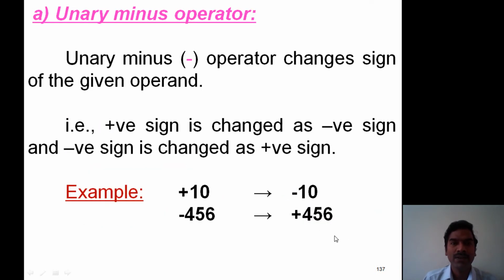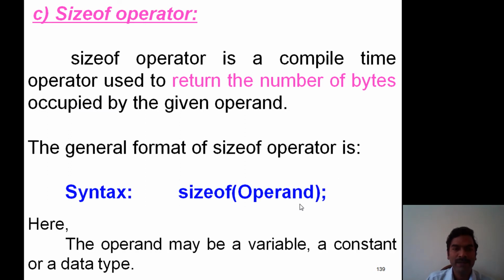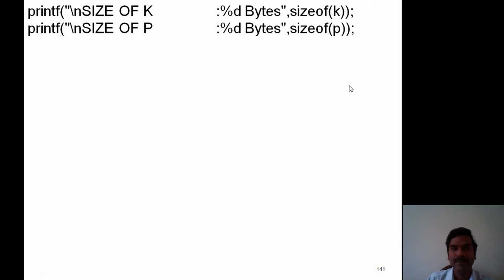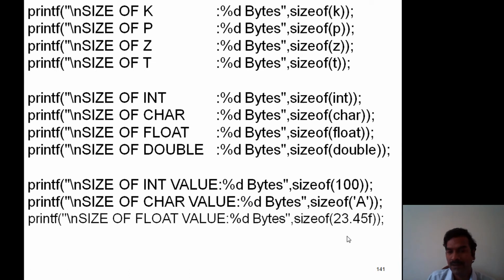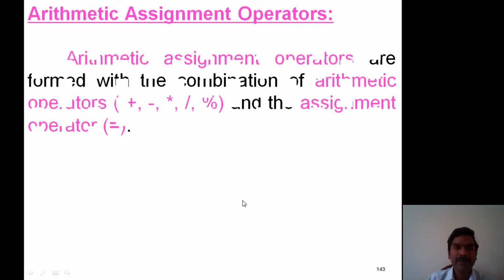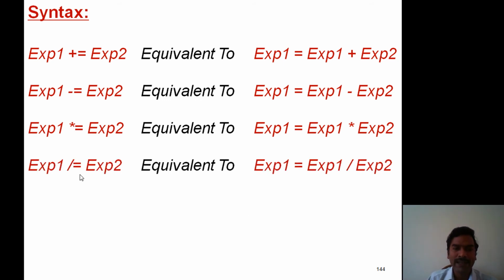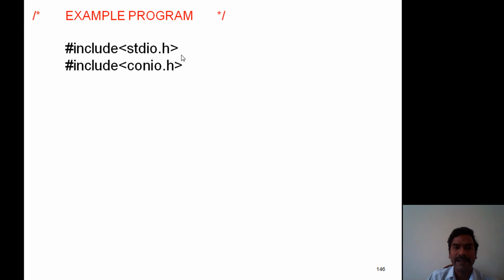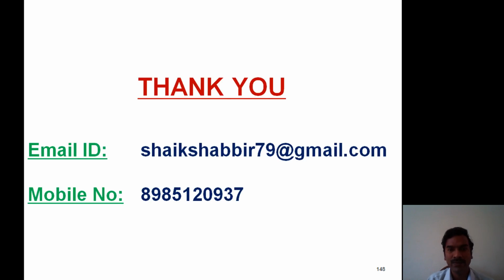SHABBIR CPDS UNIT I Video 11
Special and Additional Operators